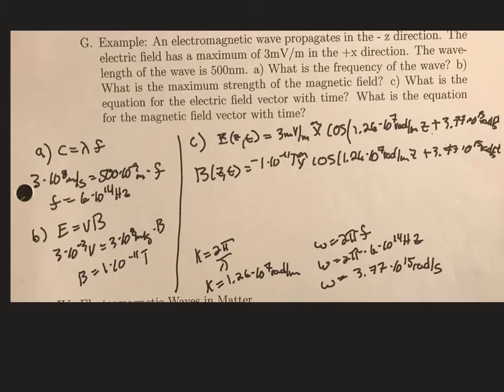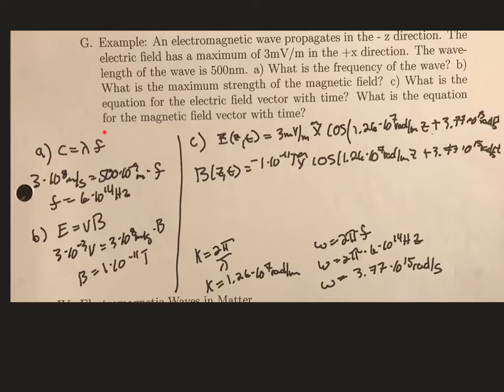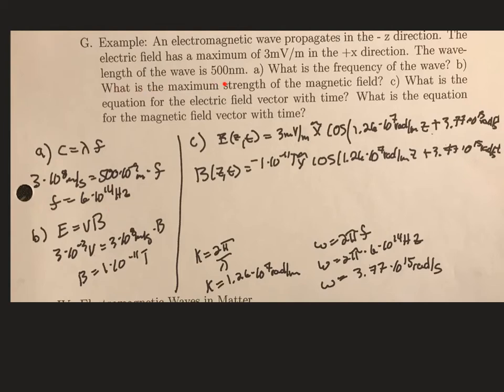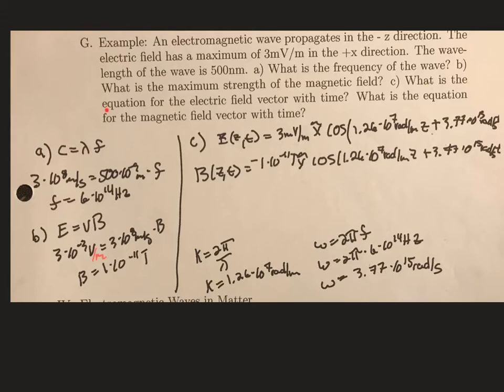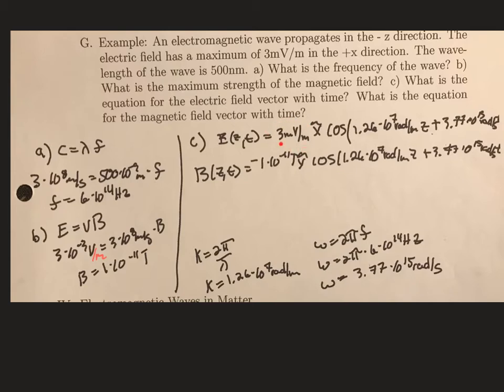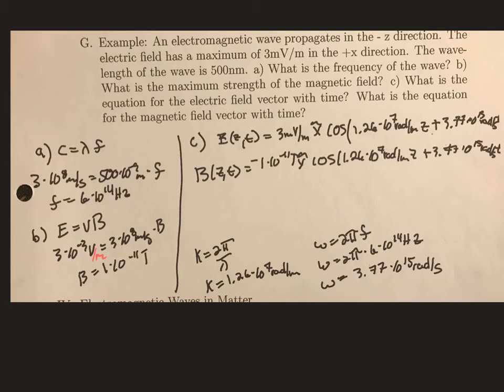Sinusoidal Electromagnetic Wave Example